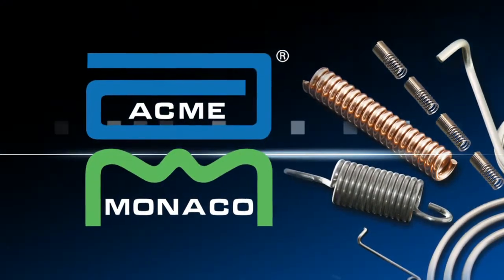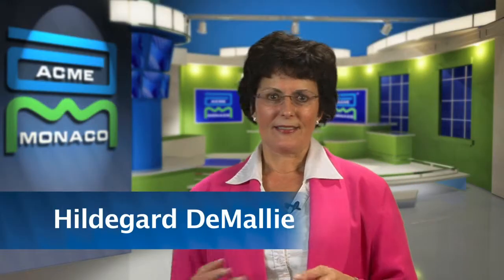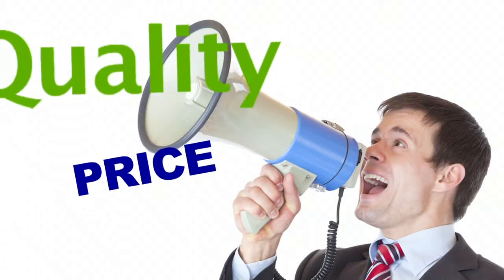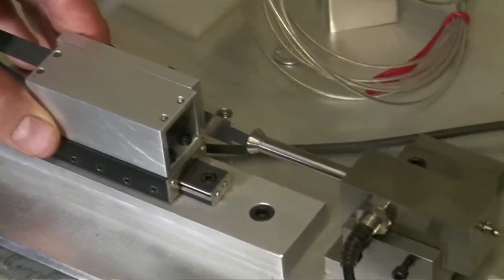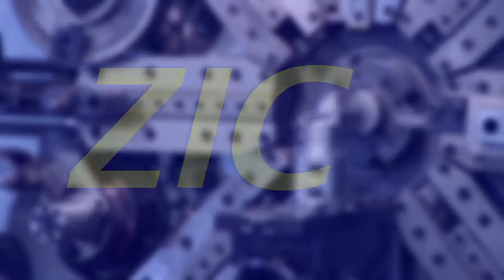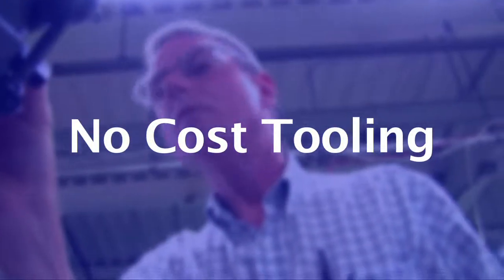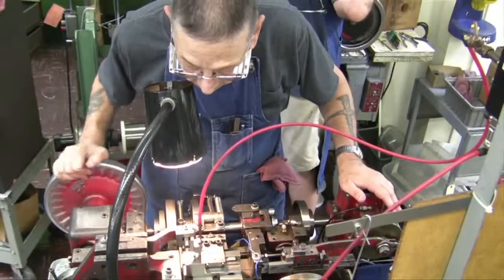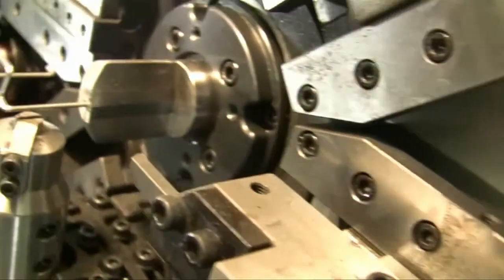Prescision Springs from Acme Monaco - Hildegard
Compression springs, extension springs, torsion springs by Acme Monaco.
While springs are often the least expensive part of your assembly, failure can bring costly machine downtime and product rejects. To assure higher quality and longer reliability, we offer a comprehensive Spring Design & Analysis System Program which evaluates physical and mechanical requirements, manufacturing feasibility and in-use predictability.